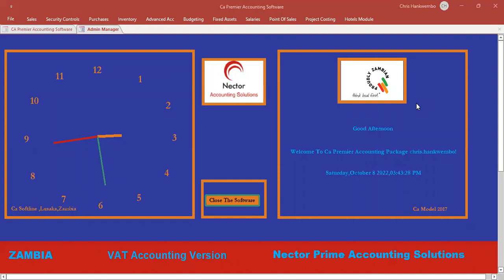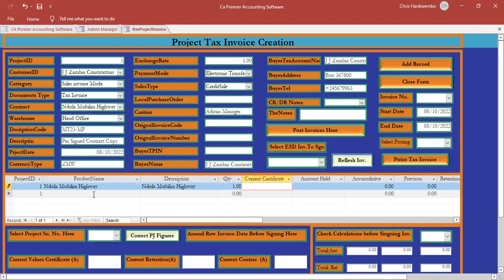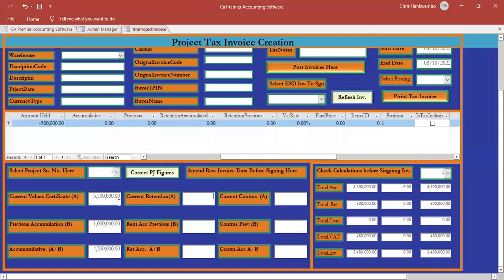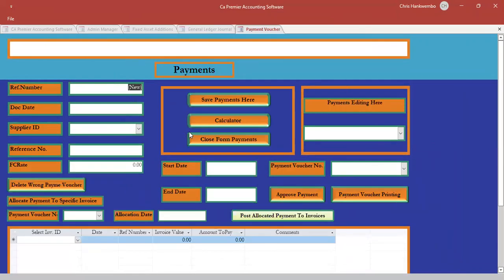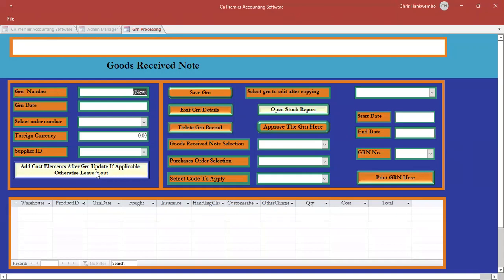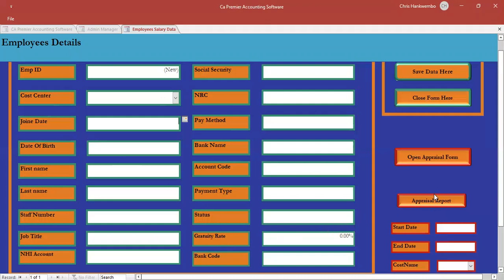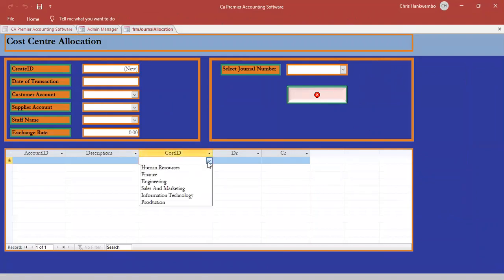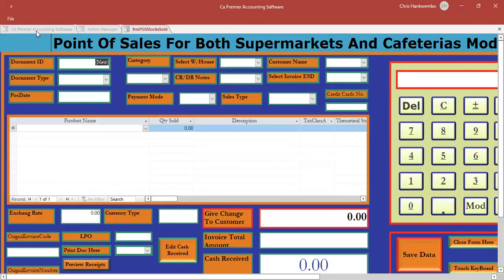This video is for clients only